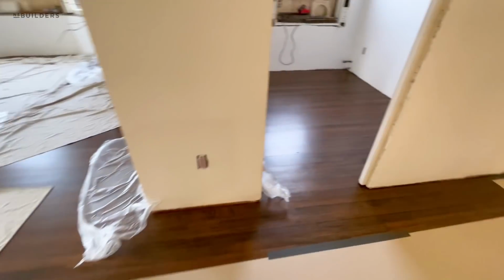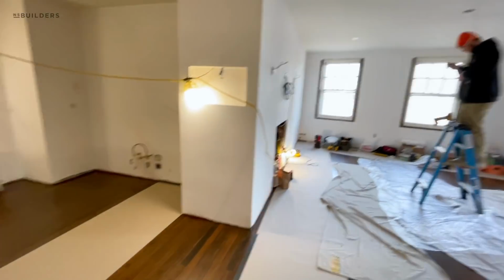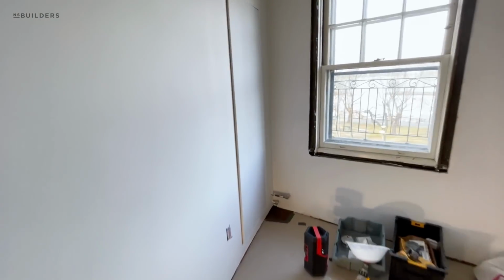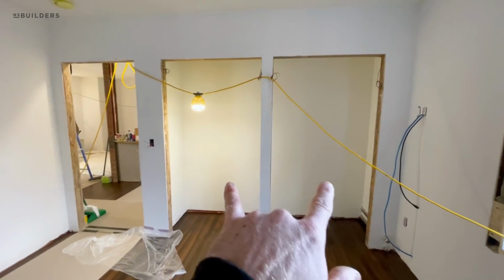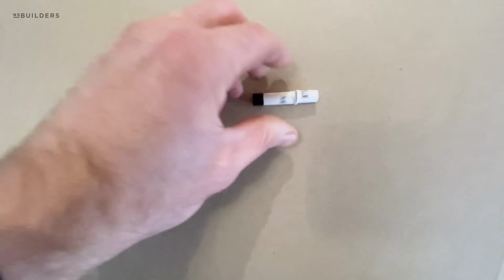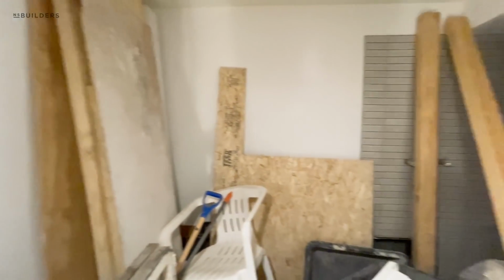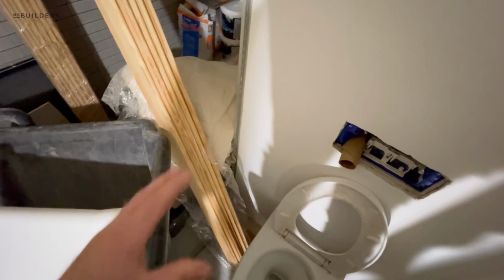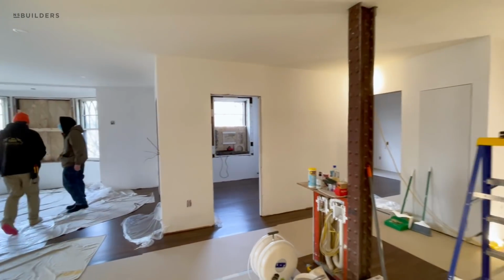Looking at Beacon Hill renovation come together | Site Visit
Widescreen video is back and staying for good! This week Nick walks through the Beacon Hill renovation which has made significant progress over the last couple of months. We see some low voltage switches, hidden closets, the nearly finished floors, a look at the tile in the bathroom, and much more. Tune in for a jam-packed episode!

How do we manage our projects from the big picture all the way down to the smallest detail?

Looking at Beacon Hill renovation come together | Site Visit #20